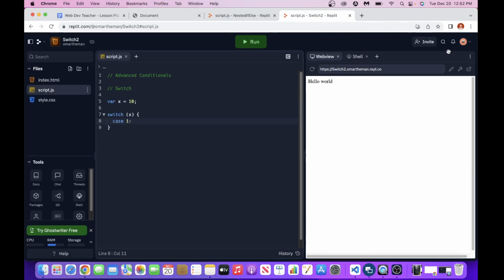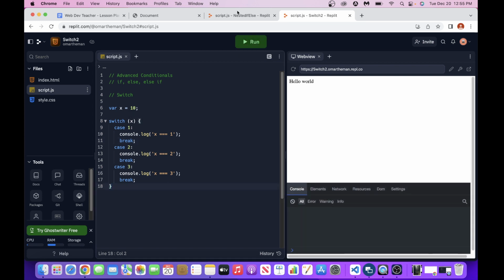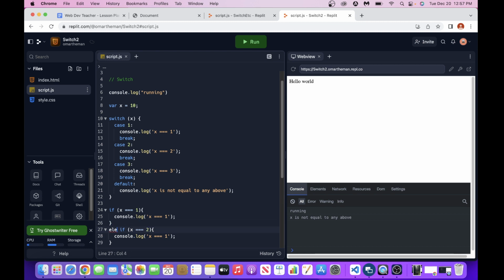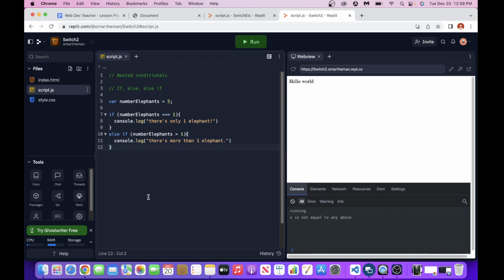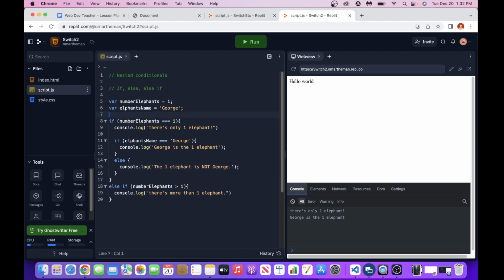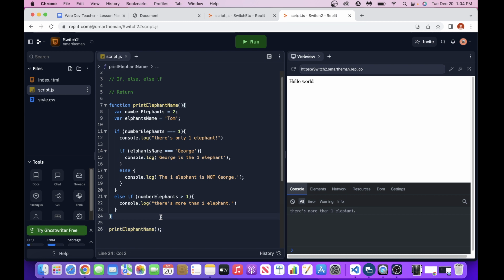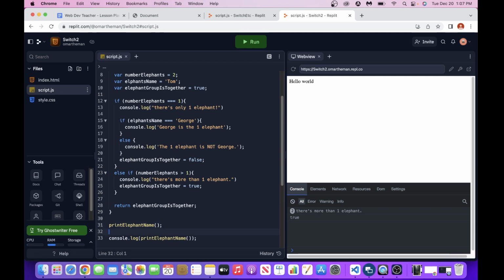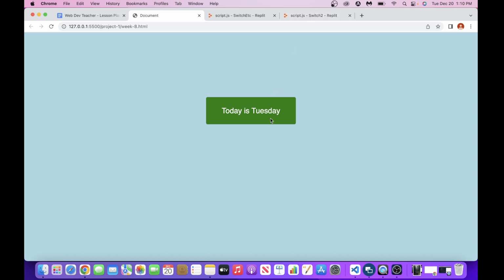JavaScript "switch" Statement, nested conditionals ("if", "else", "else if"), & "return" statement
Lecture on JS switch, conditionals, return